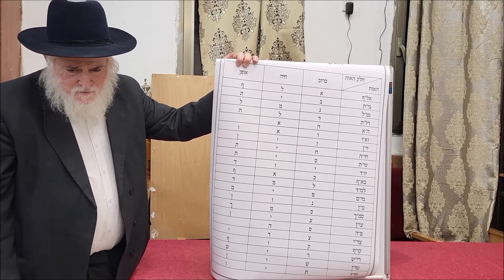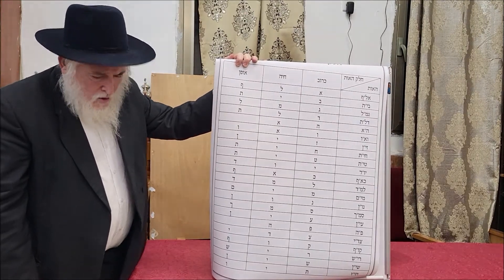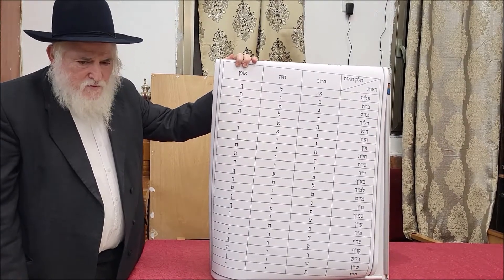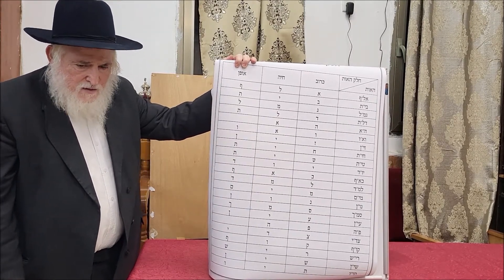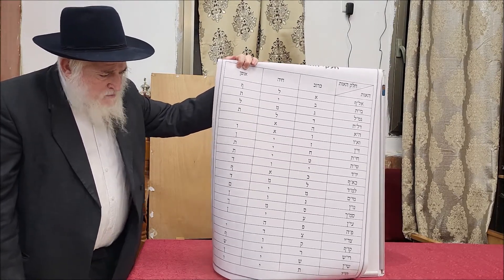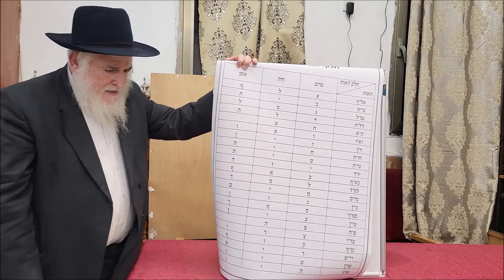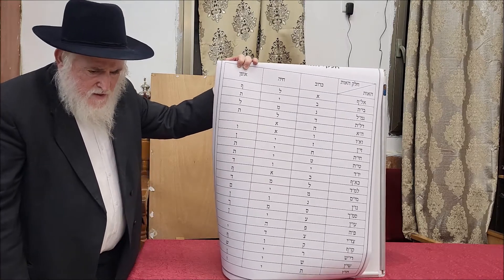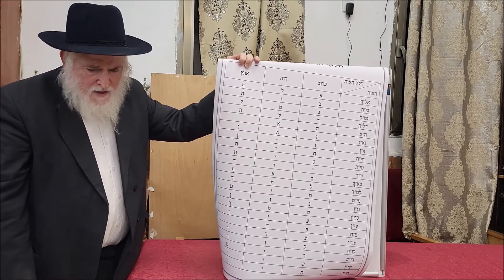A lesson in the hamalchoot book. The letters combinations by Rabbi Ury Elnekavey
הקדמה תורת הצירוף באנגלית מפי הרב אורי אנקאווה בשפה האנגלית